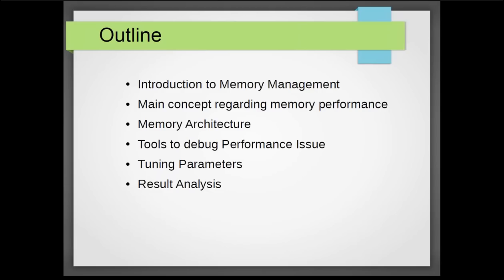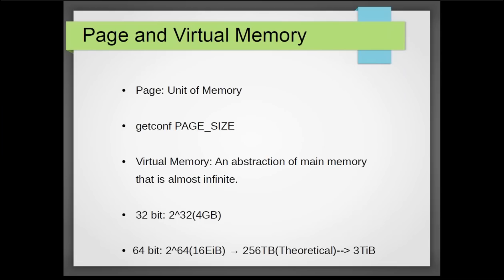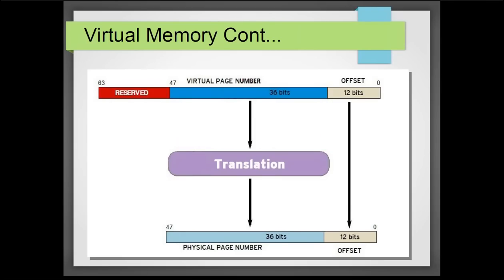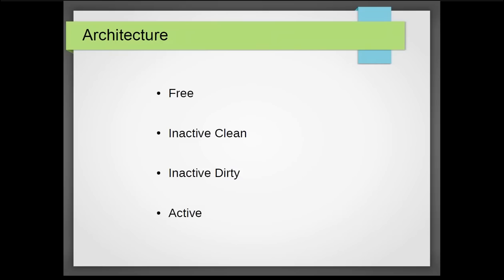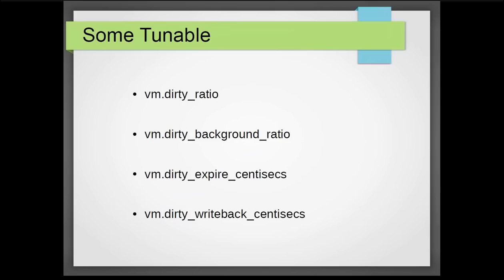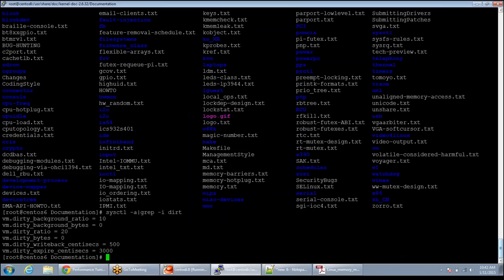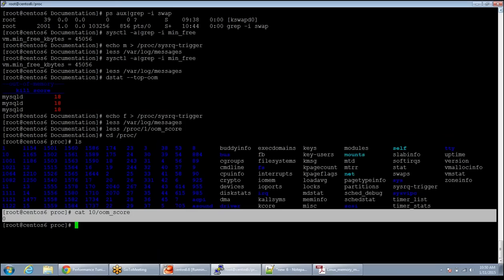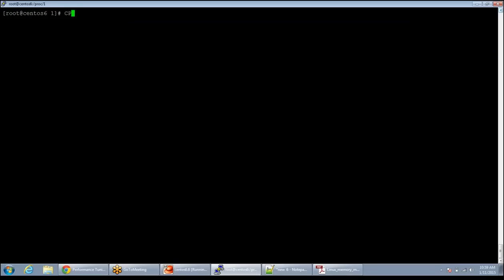Linux Memory Management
1: Introduction to Memory Management
2: Main concept regarding memory performance
3: Memory Architecture
4: Tools to debug Performance Issue
5: Result Analysis
6: Tuning Parameters